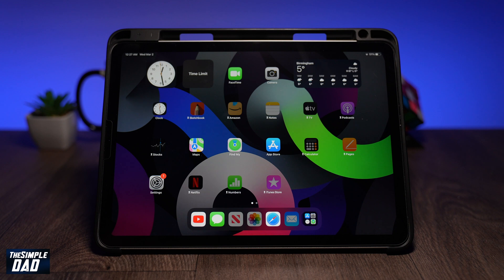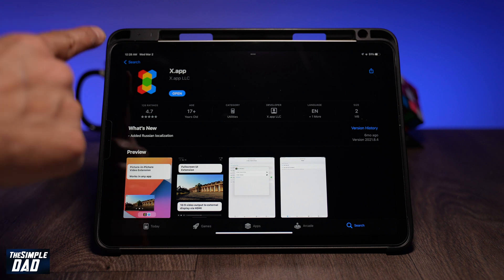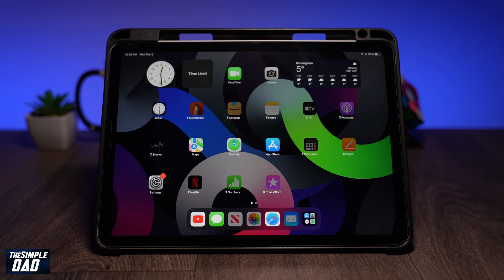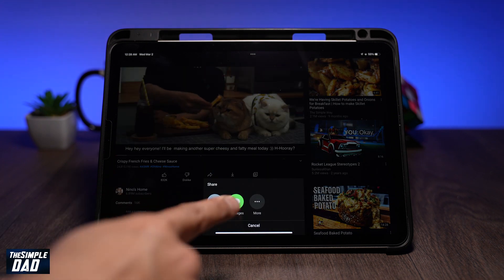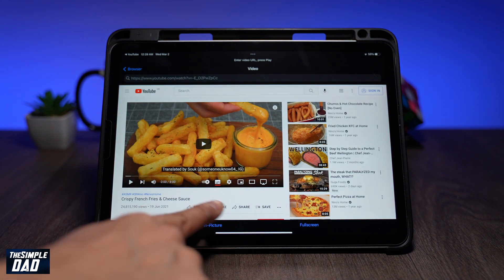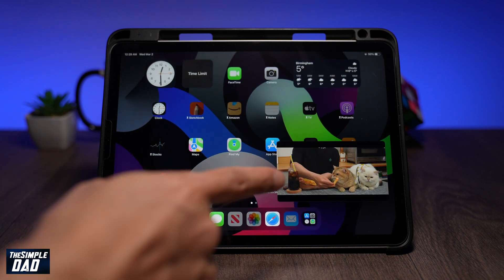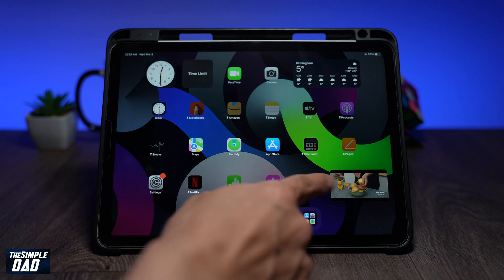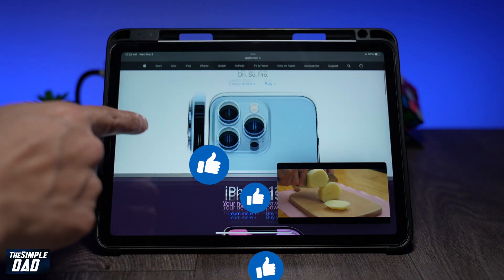How to Enable Youtube Picture in Picture on Ipad (2022) - iOS 14 & 15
How to Enable Picture in Picture on Ipad 2022   X APP